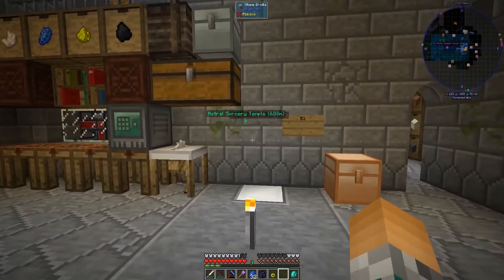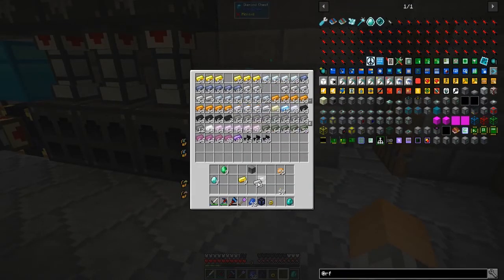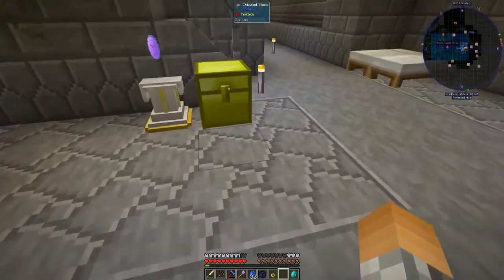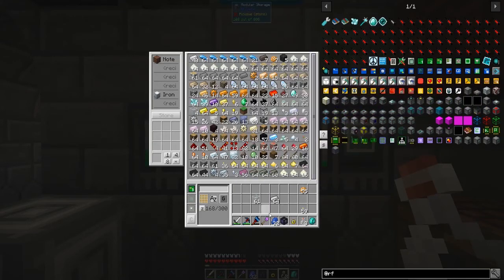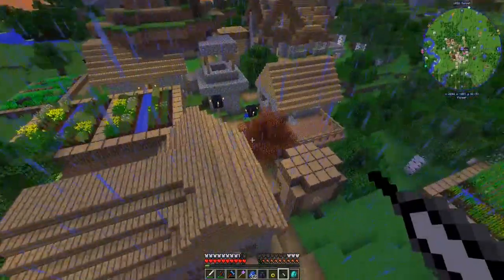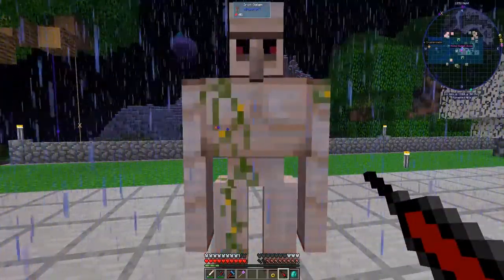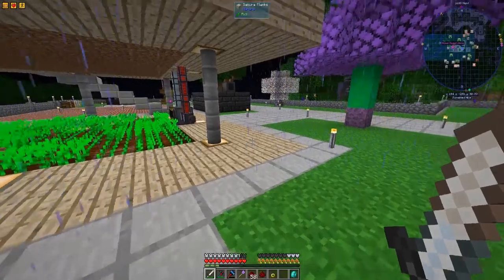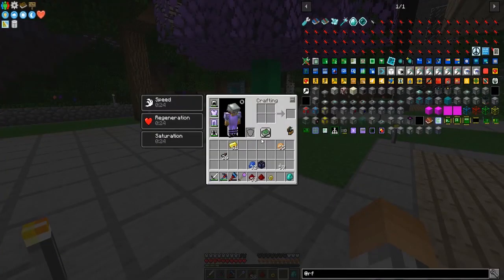FTB Revelation | 1.12 Modded Minecraft | Pt. 14 RF Tools Environmental Controller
Yet another 1.12 FTB Minecraft Modpack!  This is the 1.12 general all-purpose kitchen sink pack.  They are saying it's the largest modpack ever released by the FTB guys.  After being slightly disappointed by Beyond, let's hope Revelation is an improvement!